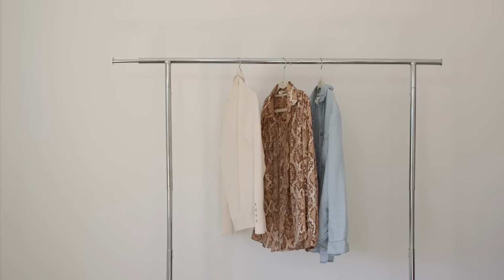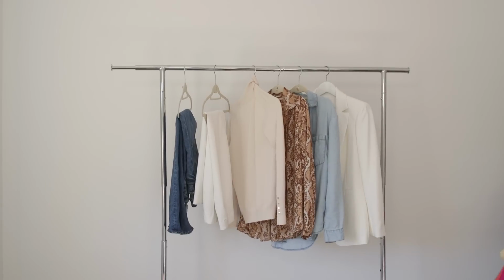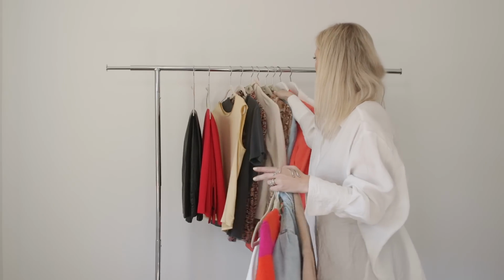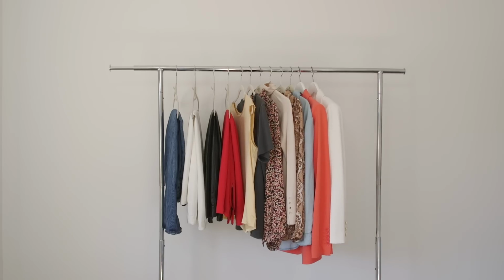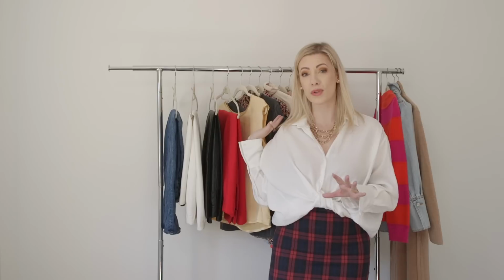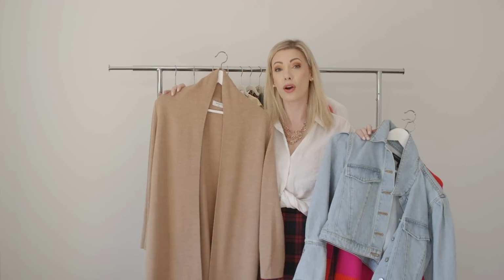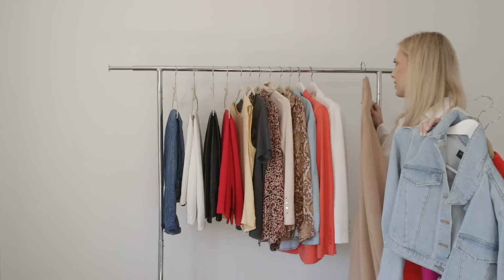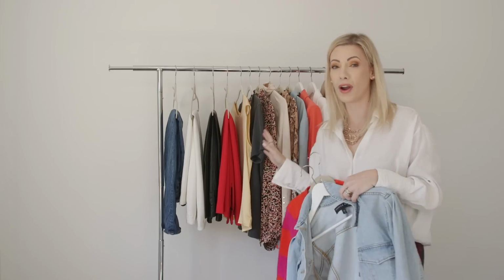HOW TO BUILD A CAPSULE WARDROBE: FALL - 105+ outfits from 15 pieces!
How-to build a capsule wardrobe! After my last capsule wardrobe video, you all went nuts asking me to create a video showing you how you can make a capsule wardrobe, too! Capsule wardrobes can be so beneficial to create whether you're looking for a minimalist wardrobe/closet or just looking to maximize your dollar. I'm going to show you how you can make a capsule wardrobe easy and how you can make a color capsule wardrobe!

*Get the styling help, tools, and advice affordably!

Want more outfits in your closet? Jumpstart Your Style

Have something you want to send me?
Christie Ressel
RPO BRANT PLAZA
BURLINGTON ON L7R 0C7

What I wore:
necklace (sold out) similar

Pieces used in fall capsule wardrobe:
graphic tee
snake print blouse
floral blouse
pink sweater (similar)
cream turtleneck
orange blazer
white blazer
denim jacket
red pants
white pants
leather pants
fringe bag